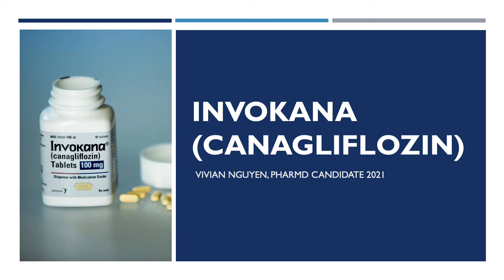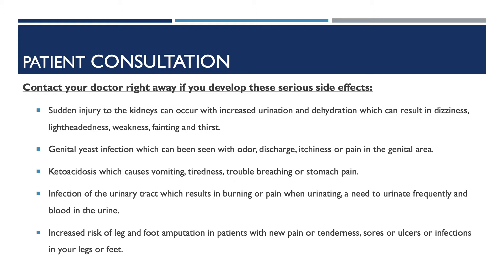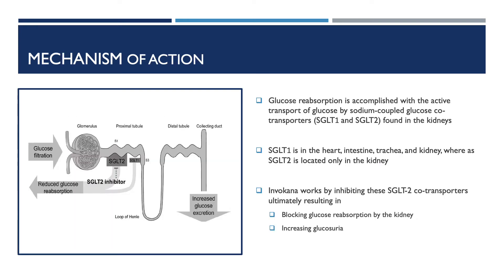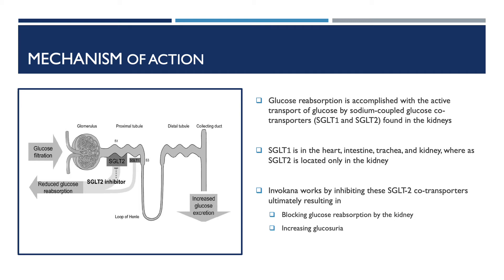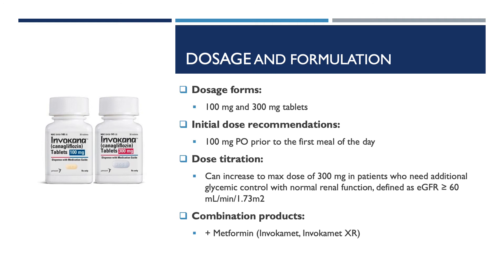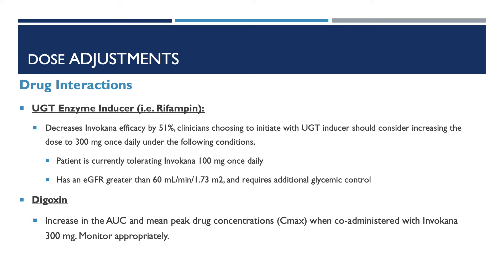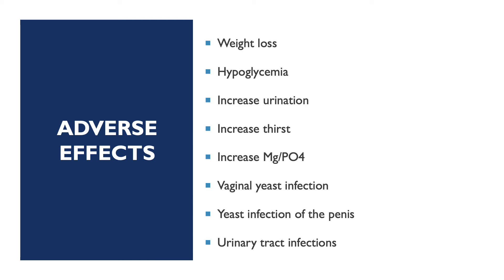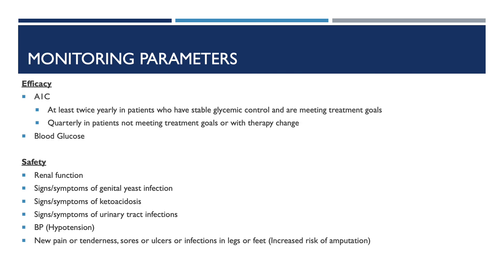Invokana for Type II Diabetes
Canagliflozin for Type II Diabetes.

This video was made by Vivian Nguyen, 2021 Pharmacist Candidate. She will review: Patient consultation points, indications, dosing and adjustments, mechanism of action, side effects, and monitoring parameters.